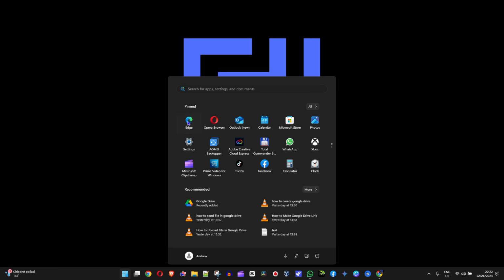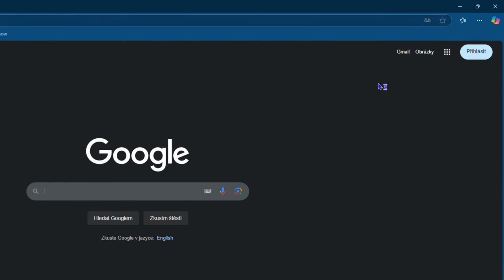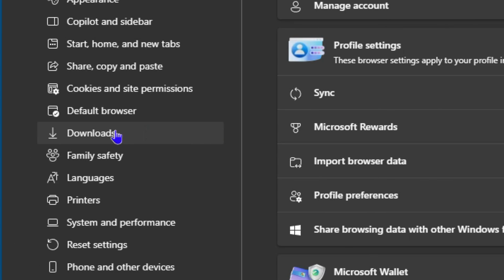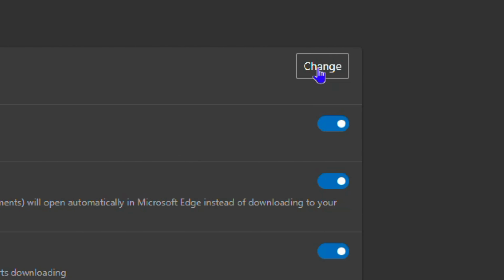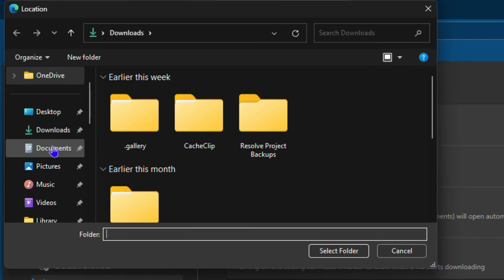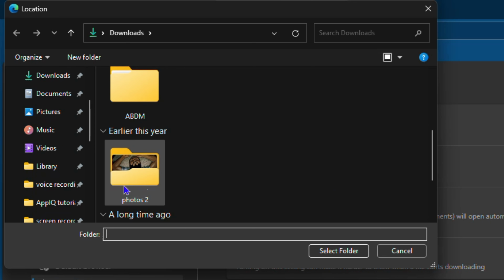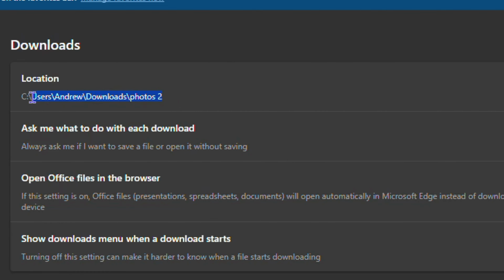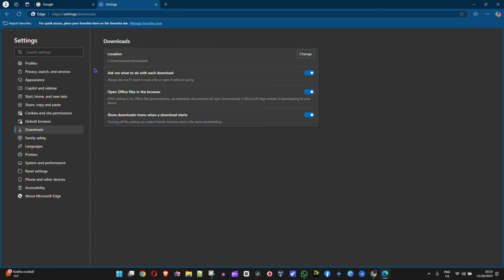How to Change Edge Browser Download Location in SECONDS!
Learn how to change the default download location in Microsoft Edge browser in just a few seconds! Are you tired of your downloads cluttering up your desktop or downloads folder? In this tutorial, we'll show you a quick and easy way to change the default download location in Edge browser, so you can keep your files organized and easily accessible. Follow along and get your downloads organized today!